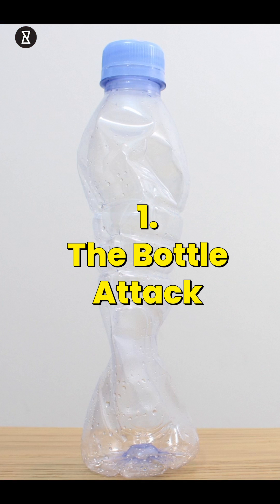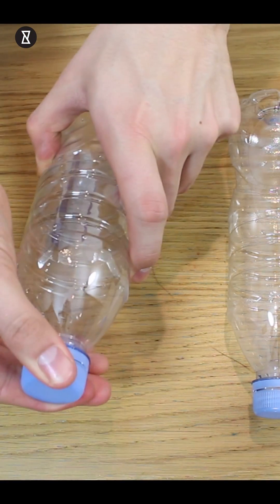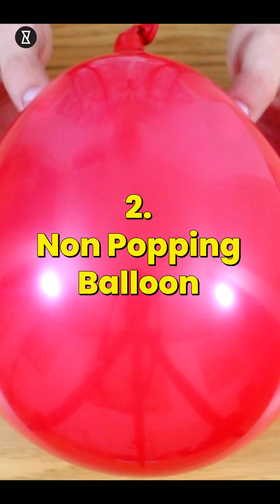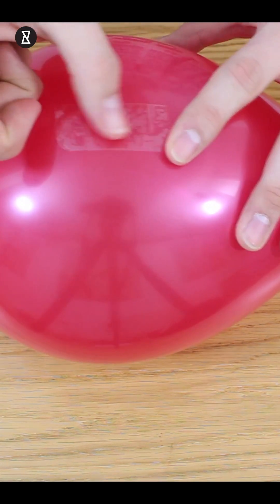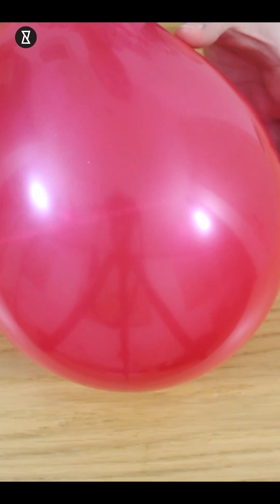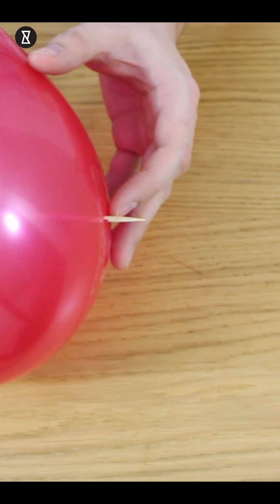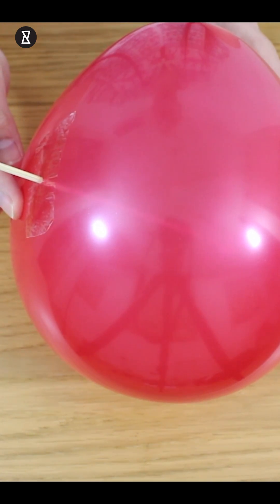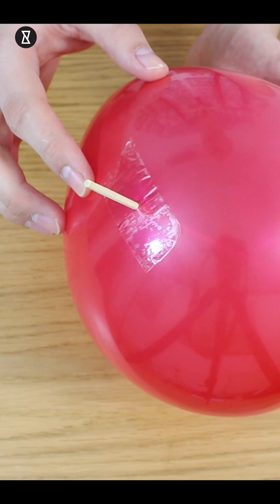Scientists Shocked: This Balloon Refuses to Pop When Pierced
Scientists Shocked: Watch this incredible balloon defy physics as it refuses to pop when pierced! You Won't Believe your eyes as this simple experiment reveals an astonishing secret about rubber and air pressure. What if there's more to it than meets the eye?

This mind-bending demonstration shows how ordinary household items can create an allegedly impossible feat - a balloon that stays intact even when a skewer passes right through it! Using nothing more than tape, a balloon, and a skewer, viewers will discover the fascinating principles of surface tension and rubber elasticity that make this seemingly impossible trick work.

The science behind this phenomenon will challenge everything you thought you knew about balloons. From understanding air pressure to exploring the unique properties of rubber molecules, this experiment showcases the amazing world of physics in action.

Watch "Scientists Shocked: This Balloon Refuses to Pop When Pierced" till the end to unlock the secret behind this incredible demonstration!